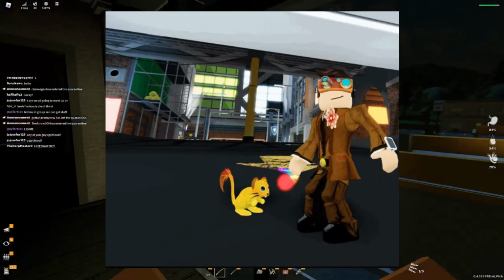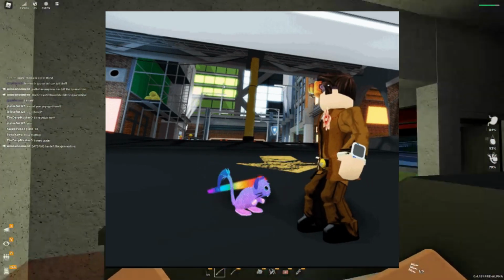NEW RAINBOW TWILAT REVEALED! + New Sepharite City Leak! | Loomian Legacy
*Ender Night
*Willesilly123
*Wolf_Lord cake
*Vk Troy Lion
*Scottie Gore
*Nobody Loves Me